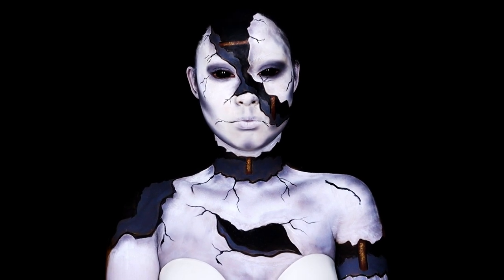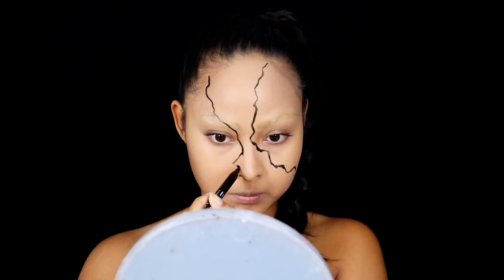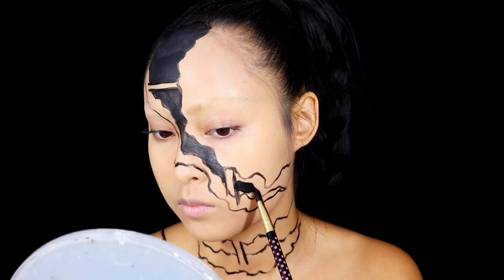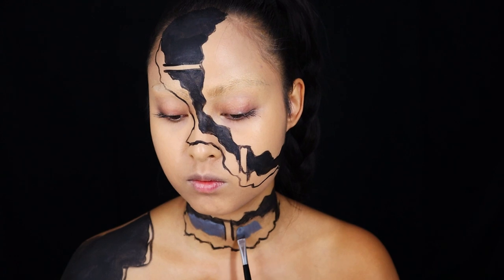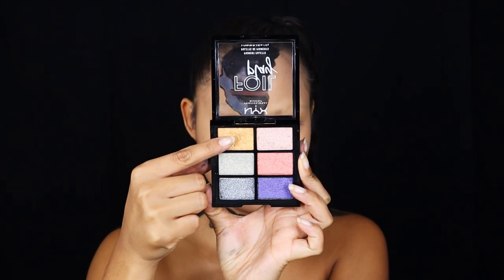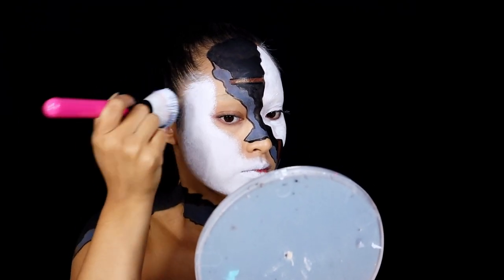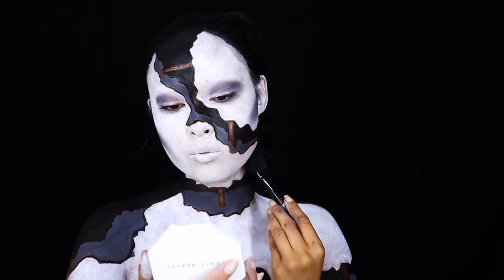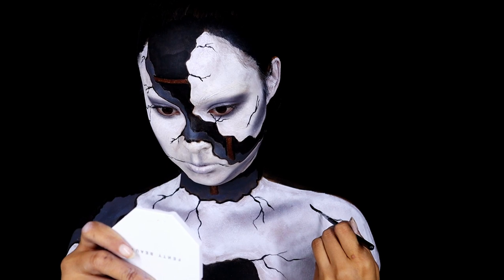SWITZERLAND FACE AWARDS 2019 - LIVING ART CHALLENGE / Broken Stone Statue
This is my Face Awards Top Ten Living Art Makeup look! I hope you enjoy to watch my tutorial and hopefully you will vote for me to get in to the Top 5.